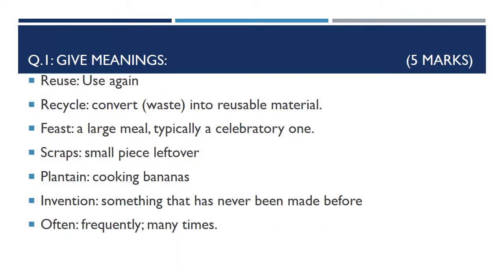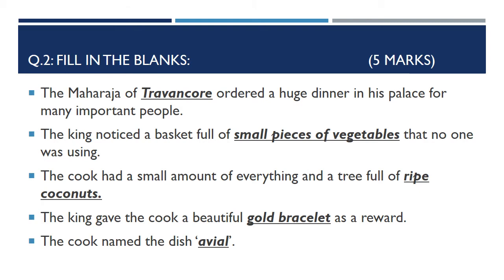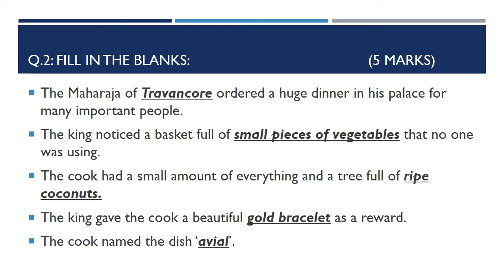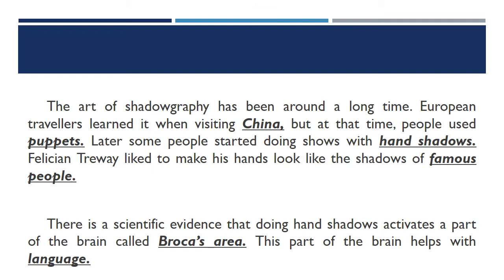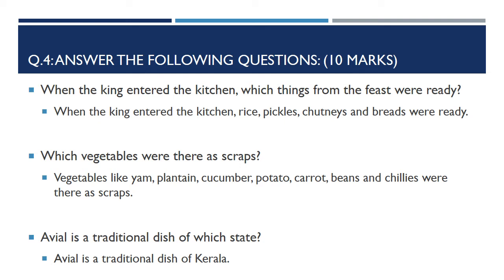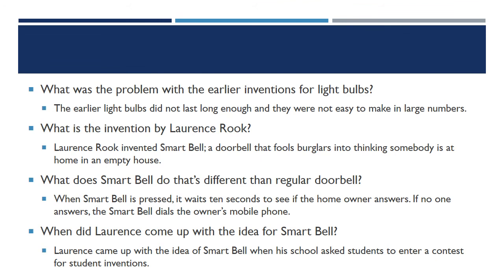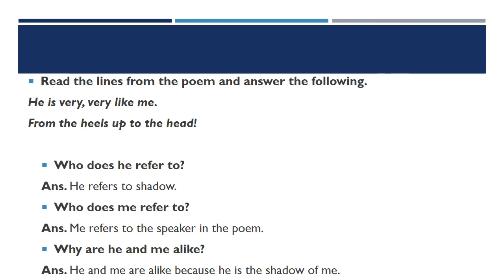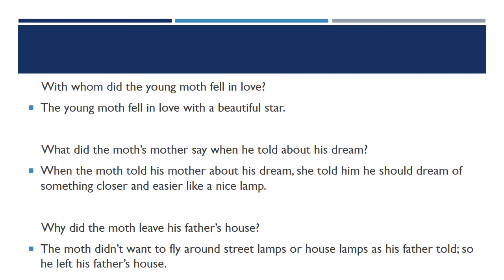GCERT STD 6th Subject: English 2nd Unit Test Revision